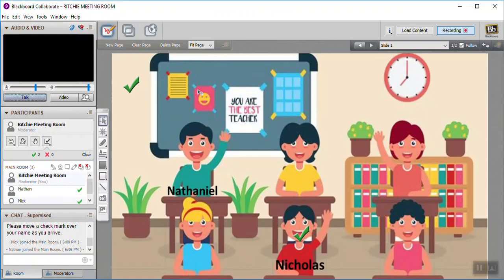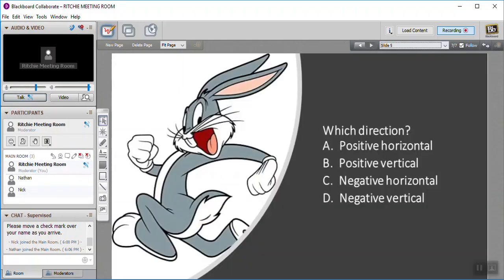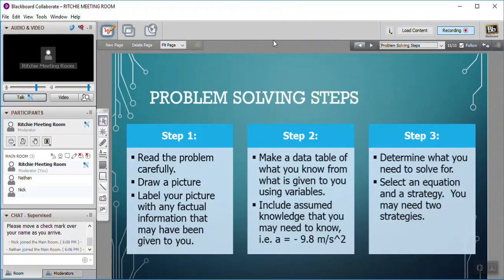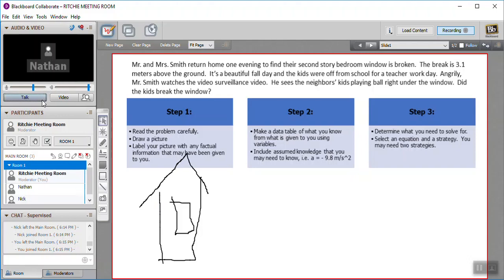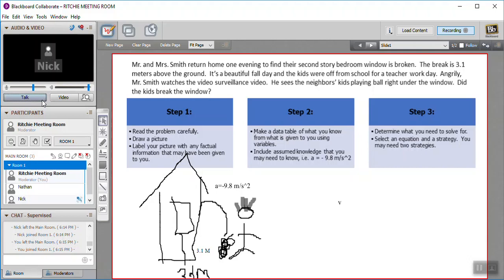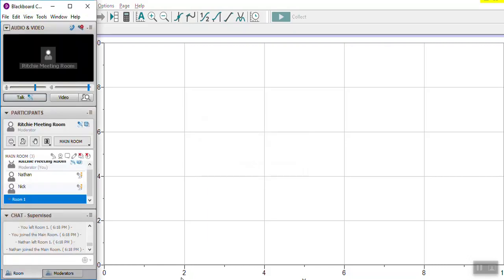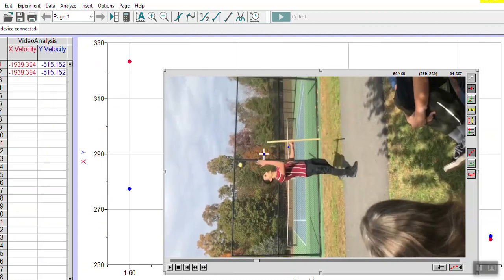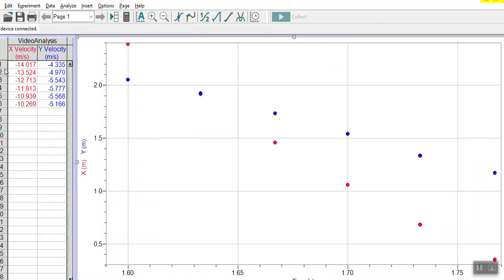11/14/2019 8:36:24 AM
LoggerPro, kinematics